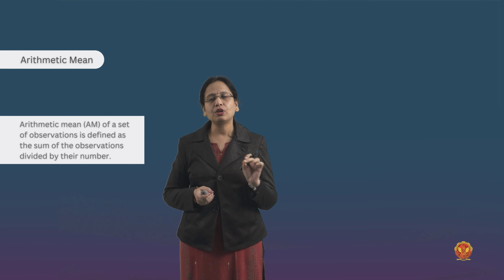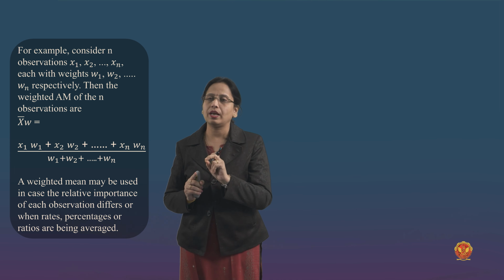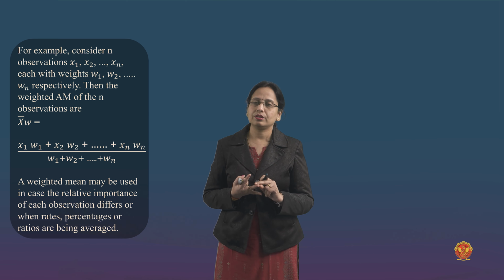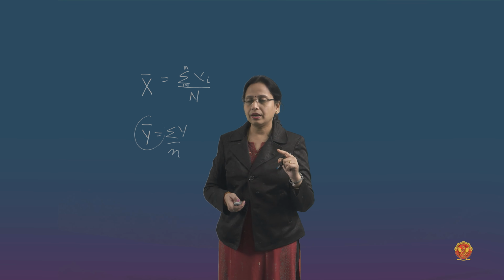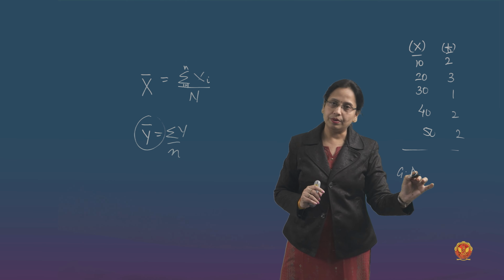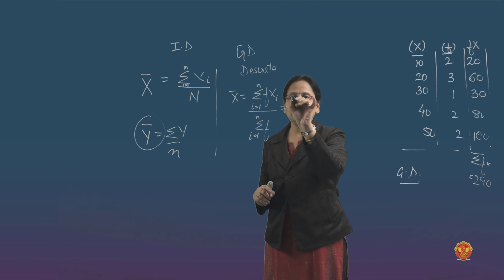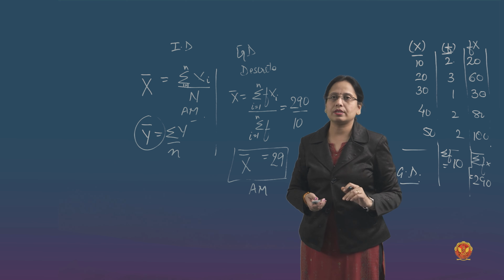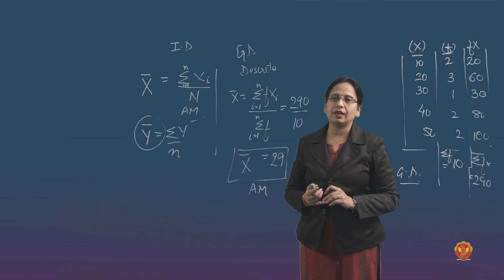1.7 Measure of Central Tendency- Arithmetic Mean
STATISTICS

1.7 Measure of Central Tendency- Arithmetic Mean

Welcome to our in-depth exploration of Measures of Central Tendency, the bedrock of statistical analysis! In this comprehensive breakdown of Unit 1, we leave no stone unturned as we navigate through the intricate realms of statistics, data, and information.

Unit 1 serves as a gateway to understanding the fundamental concepts that underpin statistical analysis. From grasping the importance of studying Statistics, Data, and Information to unraveling the intricacies of various data types and classifications, this journey is designed to equip you with a solid foundation for advanced statistical reasoning.

Importance of Studying Statistics, Data, and Information:
Delve into the significance of statistical analysis across diverse fields and industries, and understand how it shapes decision-making processes and drives innovation.

Types of Data-Data Classification:
Explore the nuances of different data types and their classification criteria, laying the groundwork for robust data analysis techniques.

Frequency Distribution and its types:
Master the art of organizing data into frequency distributions, and learn about the various distribution patterns that emerge in statistical analysis.

Diagrammatic Representation of Data:
Discover the power of visual storytelling through different diagrammatic representations, enabling clearer communication and interpretation of complex data sets.

Graphical Representation of Data:
Immerse yourself in the world of data visualization, as we explore a plethora of graphical representations such as histograms, box plots, and scatter plots, each offering unique insights into data trends and patterns.

Measure of Central Tendency: Introduction:
Embark on a journey into the heart of statistical analysis with an introduction to Measures of Central Tendency, essential for summarizing and interpreting data distributions.

Measure of Central Tendency- Arithmetic Mean:
Learn about the arithmetic mean, its calculation method, and its applications in various real-world scenarios.

Measure of Central Tendency- Harmonic Mean (HM):
Explore the harmonic mean and its significance in specialized statistical contexts, such as calculating average rates.

Measure of Central Tendency- Geometric Mean (GM):
Unravel the mysteries of the geometric mean and its role in analyzing data with exponential growth or decay patterns.

Measure of Central Tendency-Median in Ungrouped Data:
Dive deep into the concept of the median, its calculation method, and its interpretation in ungrouped data sets.

Measure of Central Tendency-Median in Grouped Data:
Extend your understanding of the median to grouped data sets, navigating through the complexities of frequency distributions and class intervals.

Measure of Central Tendency- MODE:
Illuminate your statistical toolkit with the concept of mode, shedding light on the most frequently occurring value in a data set and its implications for data analysis.

Relationship between Mean, Median, and Mode:
Explore the dynamic interplay between these three measures of central tendency, and understand how they collectively characterize the central tendencies of a data set.

Join us on this enlightening journey through the realm of statistics and data analysis, and empower yourself with the skills and knowledge needed to make informed decisions in an increasingly data-driven world.